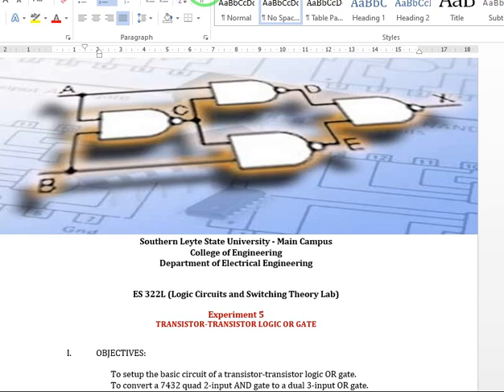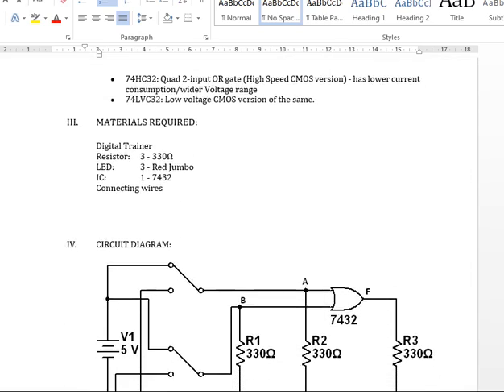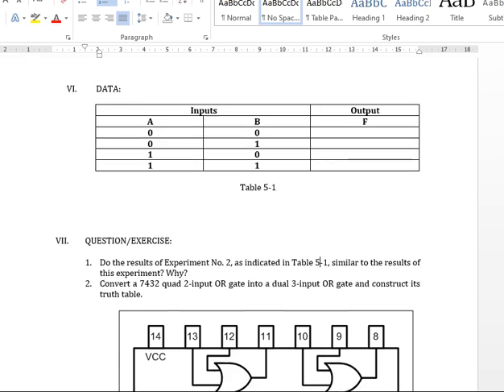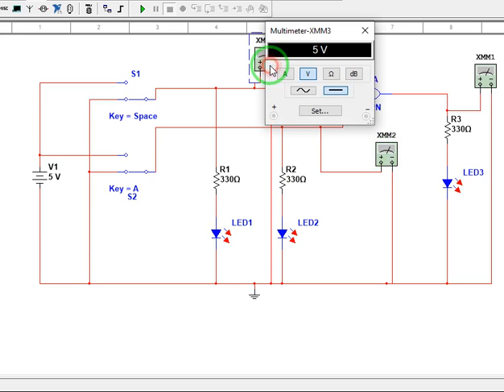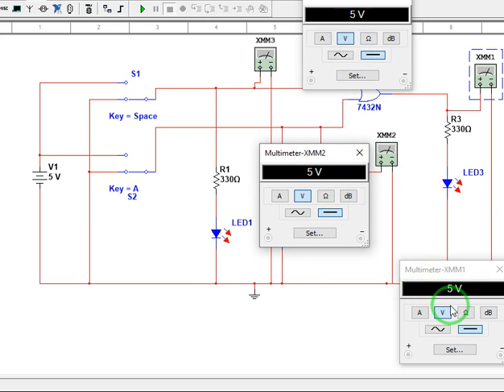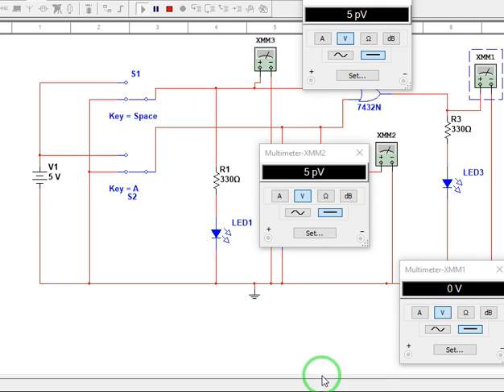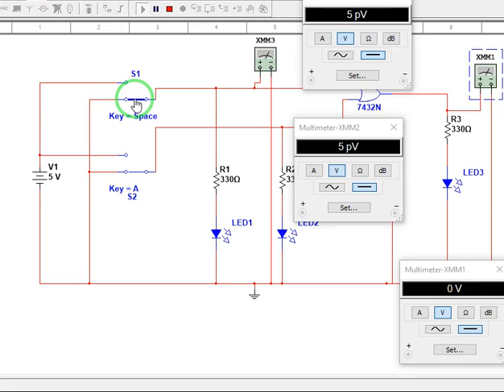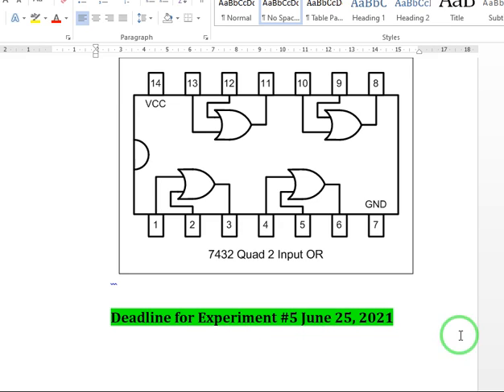Experiment 5 Transistor Transistor Logic OR Gate